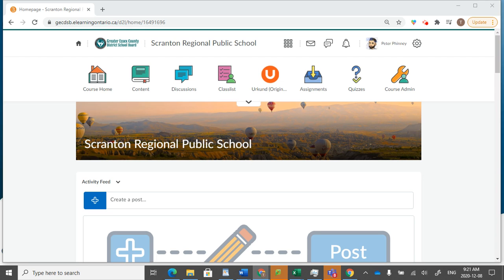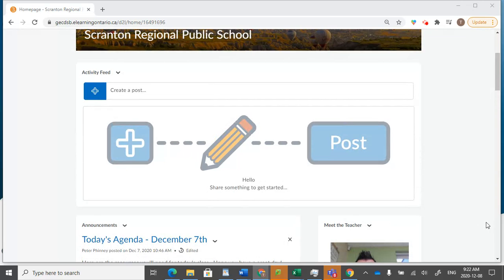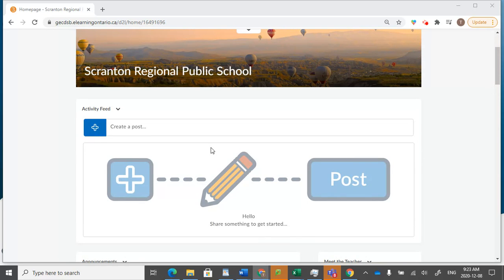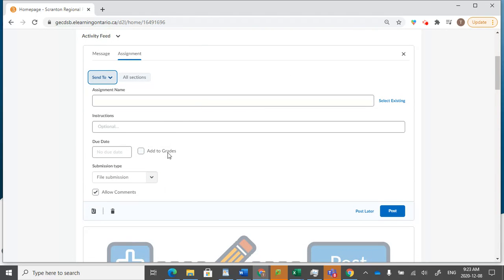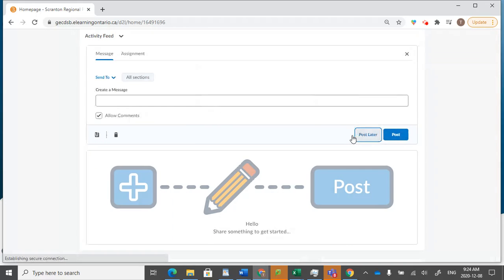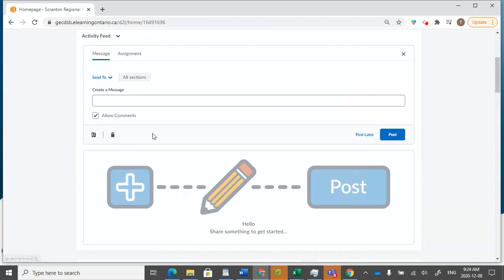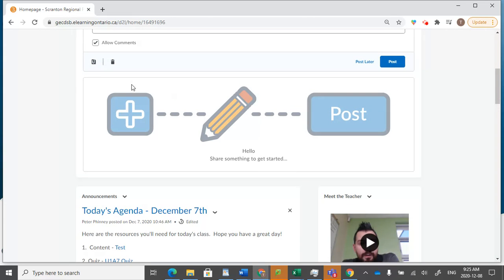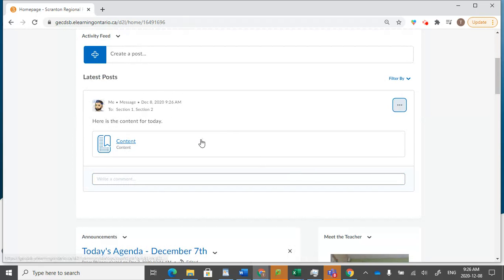Create an Activity Post in Brightspace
This is a brief tutorial on how to create an Activity Feed Post in Brightspace.